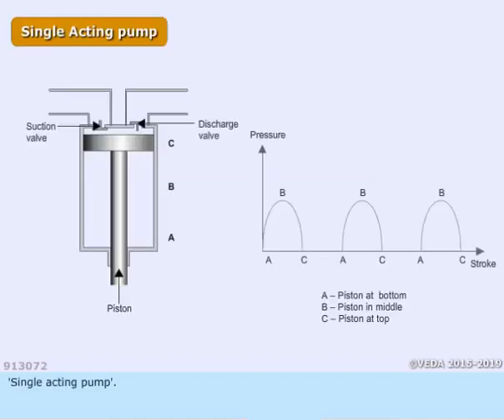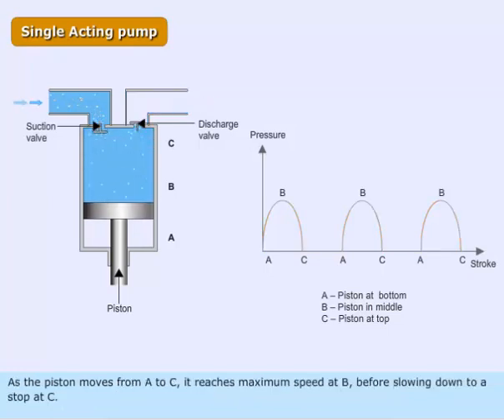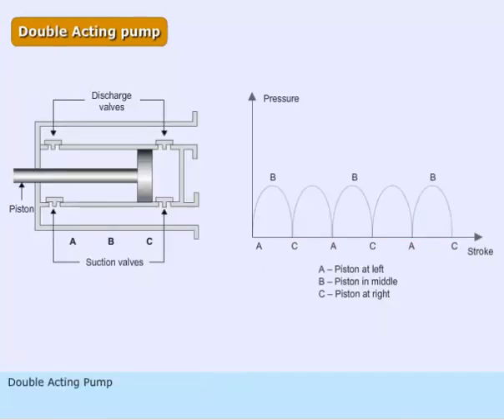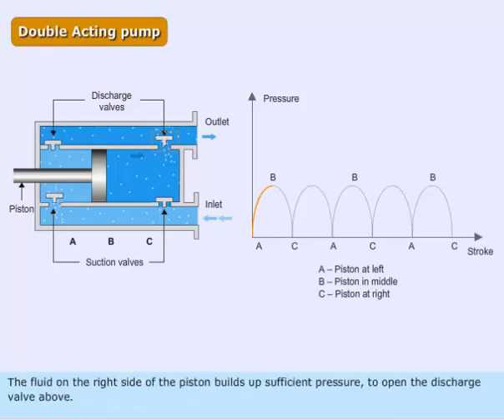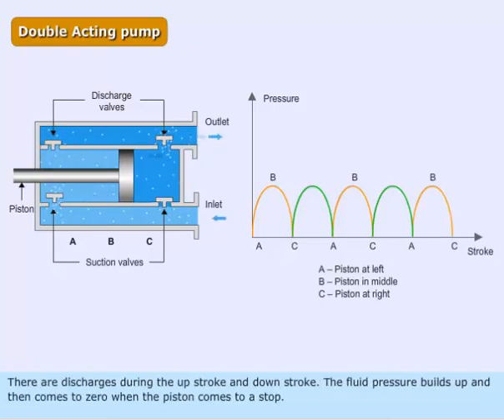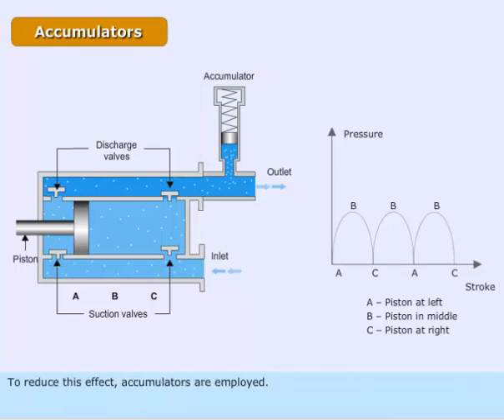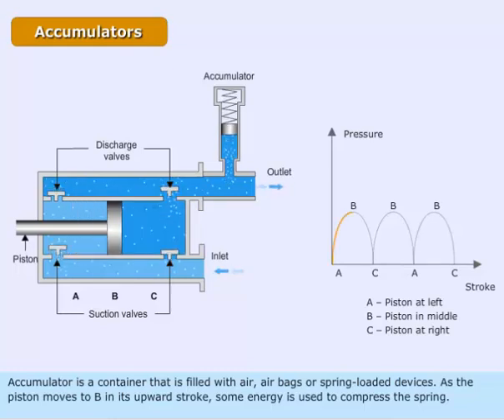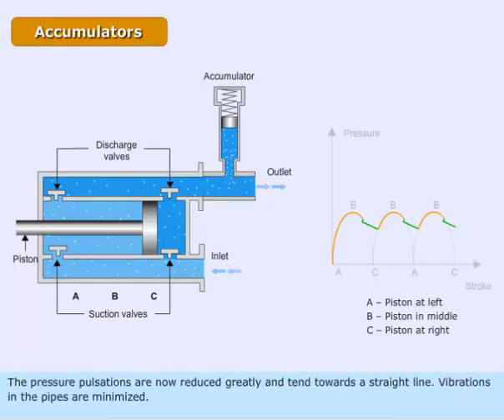Mastering Reciprocating Pumps: How They Work and Their Applications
A reciprocating pump is a type of positive displacement pump that uses a piston, plunger, or diaphragm to move fluid through a system. The reciprocating motion of the piston or plunger creates a suction effect that draws the fluid into the pump chamber. As the piston or plunger moves back and forth, it pressurizes the fluid and forces it out of the pump through a discharge valve. Reciprocating pumps are commonly used in a variety of industries, such as oil and gas, chemical processing, and water treatment. They are known for their high pressure capabilities, accurate flow control, and ability to handle a wide range of fluids, including corrosive and abrasive materials.
reciprocating pumps,how reciprocating pumps work,double acting reciprocating pump,single acting reciprocating pumps,working of single acting reciprocating pump,working of double acting reciprocating pump
Reciprocating pump
Positive displacement pump
Piston pump
Plunger pump
Diaphragm pump
Suction effect
Pump chamber
Discharge valve
High pressure pump
Fluid handling
Fluid transfer
Oil and gas industry
Chemical processing industry
Water treatment industry
Corrosive fluids
Abrasive fluids
Flow control
Pump efficiency
Pump maintenance